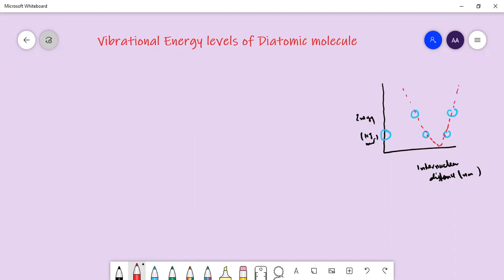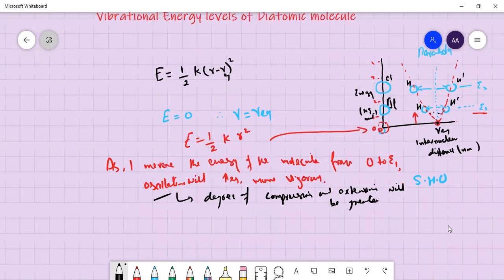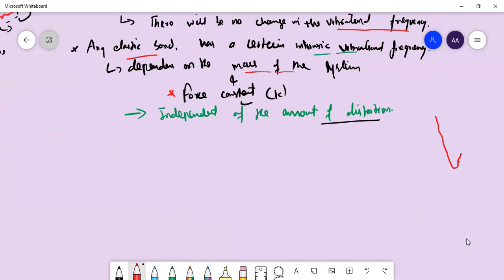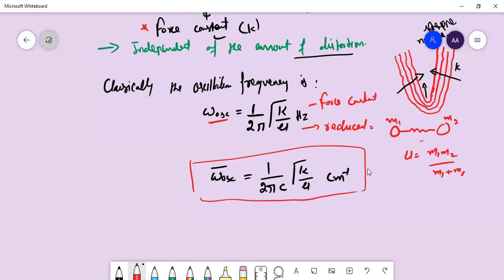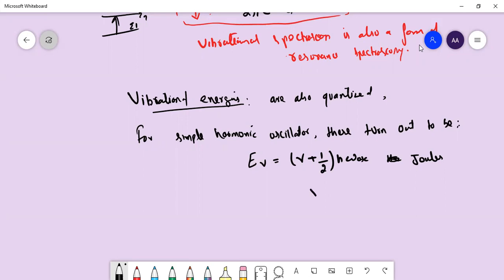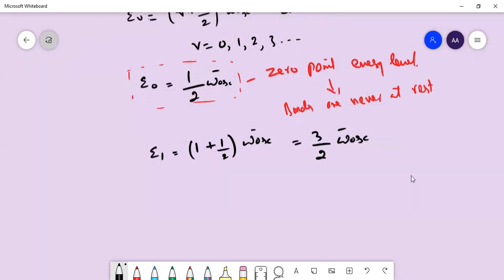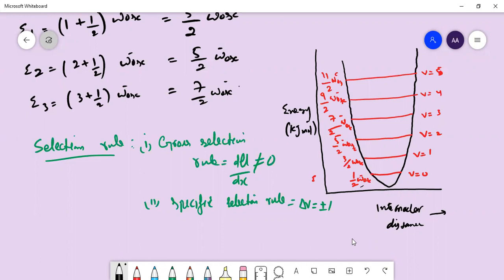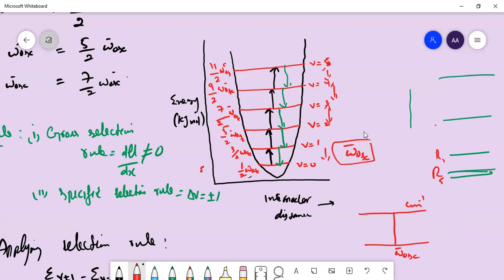Vibrational Spectroscopy, Part-2; Vibrational Energy Levels of Diatomic Molecules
In this video, I have discussed about  vibrational energy levels of diatomic molecules
This video will be helpful for student preparing for various academic exams like, BSc., MSc. and also for different competitive exams like, CSIR NET-JRF, GATE,  JAM, IAS etc.